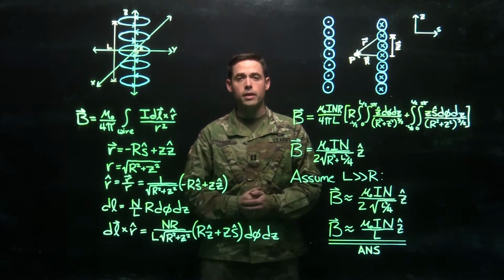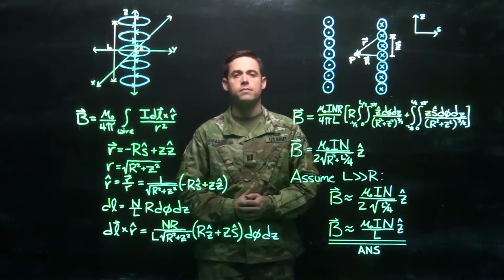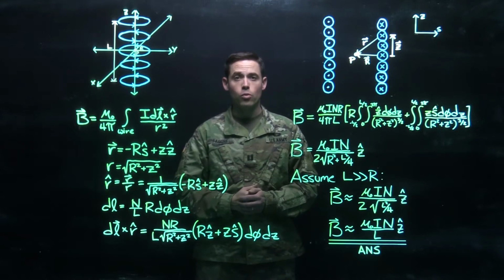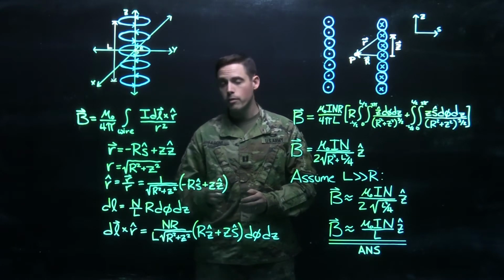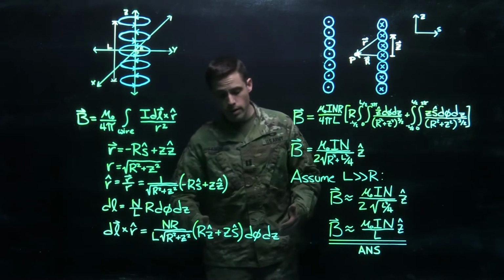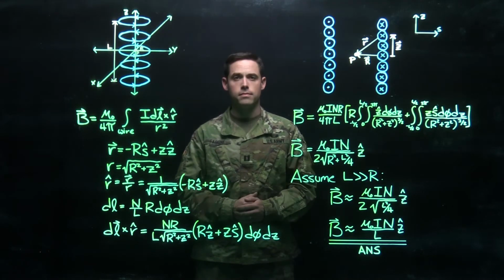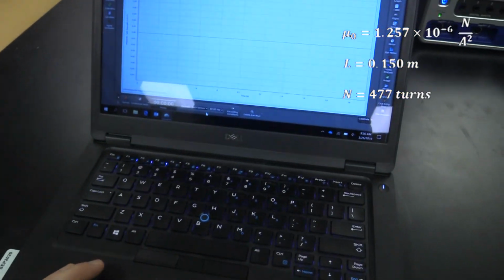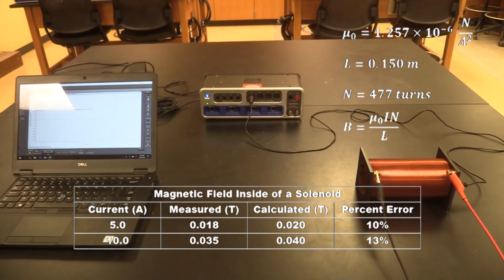The Biot-Savart Law (PH255)